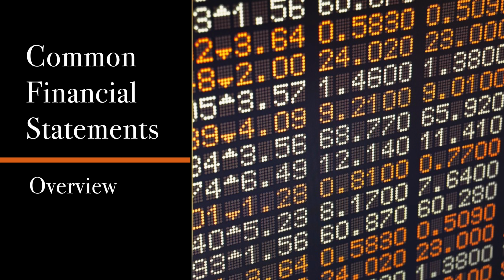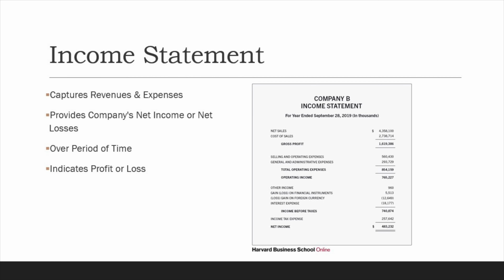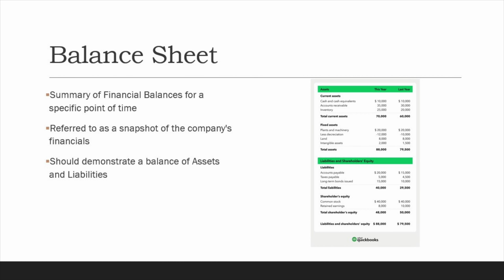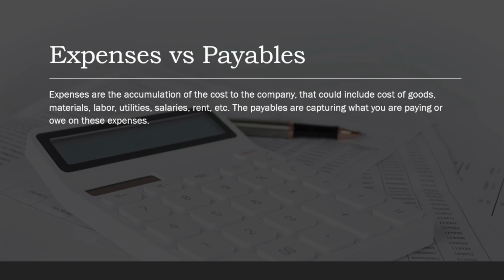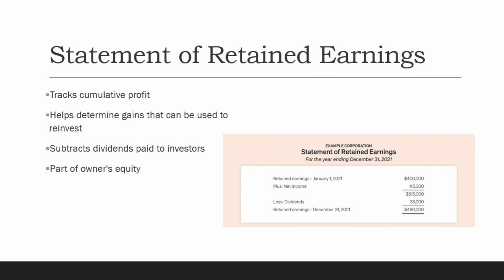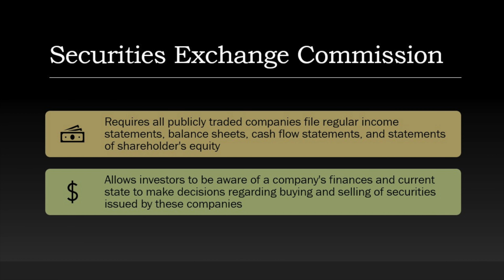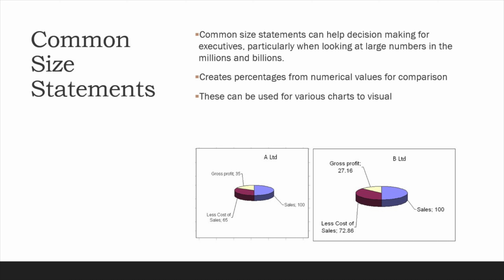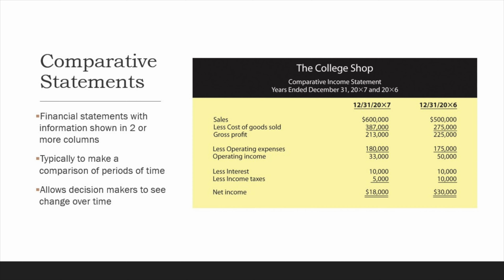Common Company Financial Statements to Know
In this presentation, we’ll take a high level look at four of the more commonly used financial statements; the income statement, the balance sheet, the cash flow statement, and the statement of retained earnings. Each statement has an unique purpose in the financial management of businesses and it can be helpful to understand the specific roles they play. We’ll look at what goes into each statement, how companies use them, the relationships between the statements, and what the SEC requires in these various statements.

The first financial statement we’ll look at is the income statement. This statement captures a company’s income or revenues and expenditures or expenses over a period of time such as a month, a quarter, or a year. The main components and lay out would be the revenue minus the expenses resulting in the company’s net income or net losses. This statement is important because it quickly indicates whether there is profit or loss.
The net income is often shown as what’s referred to as EBITDA or earnings before interest, taxes, depreciation, and amortization. This demonstrates the clear earnings and profitability of a company before things like depreciation and taxes are taken out. It’s particularly useful for comparing similar companies and when determining a company’s cash flow potential.

The balance sheet is a statement with the summary of the financial balances for a specific point in time. It should demonstrate a balance of a company’s assets and liabilities.

The income statement is again a summary of revenues and expenses over a period of time while the balance sheet is considered a snapshot of a specified time reporting the assets, liabilities, and equity. This is often done at the end of the period used for the income statement. The profits captured on the income statement will be added to the equity as retained earnings on the balance sheet.

The cash flow statement captures the various sources of cash and how they flow, allowing the company to audit incoming and outgoing money.
It’s important to distinguish between expenses and the payables or accounts payable. Expenses are the accumulation of the cost to the company, that could include cost of goods, materials, labor, utilities, salaries, rent, etc. The payables are capturing what you are paying or owe on these expenses.

The statement of retained earnings tracks the cumulative profit. This is often used by companies to determine potential gains that the company can reinvest.

The retained earnings statement subtracts any dividends paid to investors. Retained earnings are often treated as part of owner’s equity as it demonstrates the profit that has been acquired and often been invested back into the company.

The SEC or Securities Exchange Commission requires all publicly traded companies file regular 10-Ks that include income statements, balance sheets, cash flow statements, and statements of shareholder’s equity to ensure investors are routinely made aware of a company’s finances and current state. This allows adequate information for investors to make decisions regarding buying and selling the securities issued by these companies.

There are different ways these statements can be created to bolster understanding and aid decision making. Common size statements create percentages from the numerical values to allow decision makers an ability to understand how these large amounts compare. These can be used for pie charts to create visual understanding of how a companies finances are comparing. While making comparison, there are also comparative statements that often show financial information in 2 or more columns of periods of time. This allows decision makers to see how the finances of a company are changing over time.